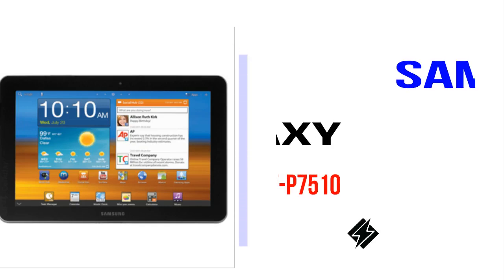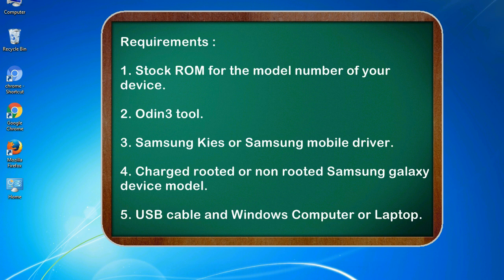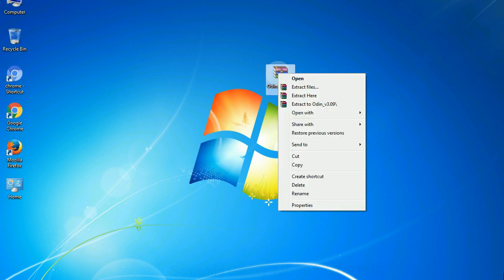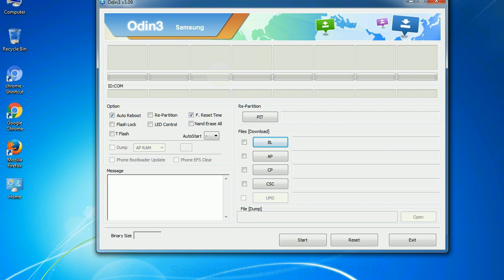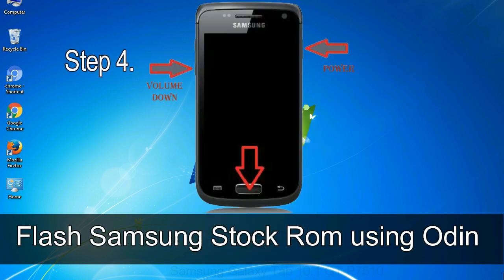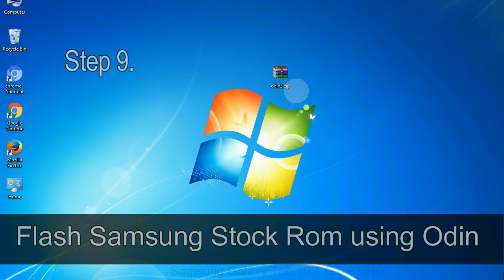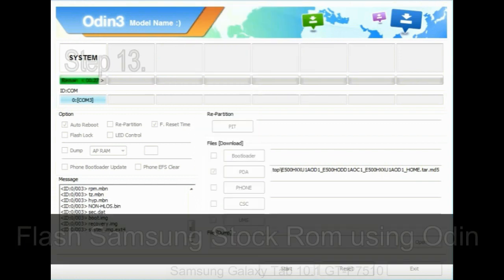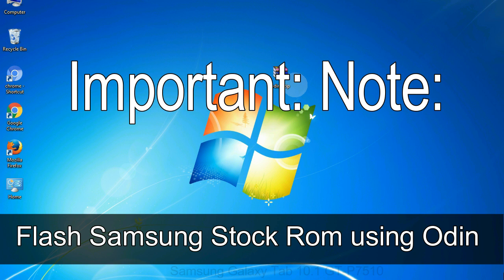How to Samsung Galaxy Tab 10 1 GT P7510 Firmware Update (Fix ROM)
I talk to you How to Samsung Galaxy Tab 10 1 GT P7510 firmware flash with Odin.

Here is a step by step guide on how to flash Samsung Galaxy Tab 10 1 GT P7510 ROM:

Step 2. Download Stock ROM compatible with your Samsung Tab 10 1 GT P7510 device or if you have already downloaded the firmware file then ignore downloading it again, and extract it on your PC.

Step 3. Power Off your Samsung Tab 10 1 GT P7510 phone.

Step 4. Now, Boot into Download Mode: Press and Hold Volume Down Key + Home Key + Power Key. When the device vibrates Leave the Power Key but Keep holding the Volume Down Key & Home key. The device will boot into the Download Mode.

Step 8. Once you have connected the Samsung Galaxy Tab 10 1 GT P7510 to the PC, Odin will automatically recognize the phone and see "Added"   message at the lower-left panel. or connect your phone to the PC via USB cable.

Step 9. Once your Samsung device is detected by Odin, click on the  PDA   button tab and select the tar.md5 file, that you have extracted.

Step 11. You see, the Green Pass Message then removes the USB cable from the Samsung device (during this process, your device will restart automatically).

Now, your Samsung Galaxy Tab 10 1 GT P7510 Firmware Update success.

Other tools